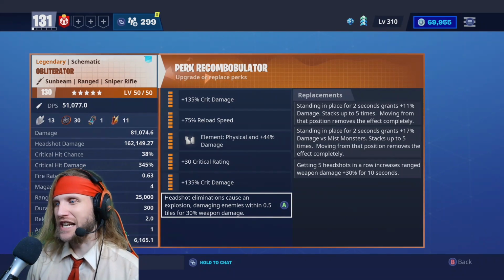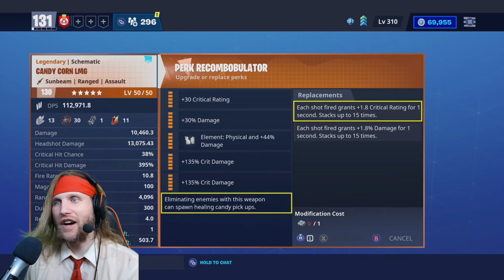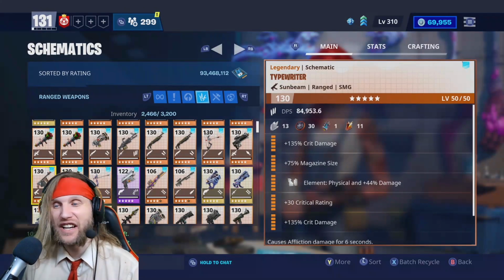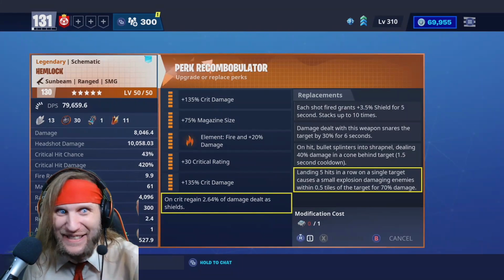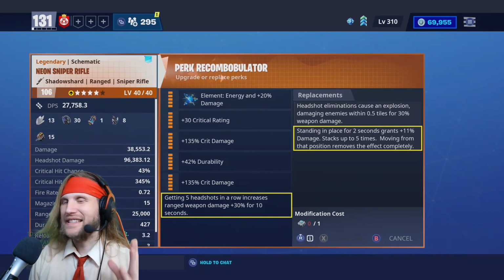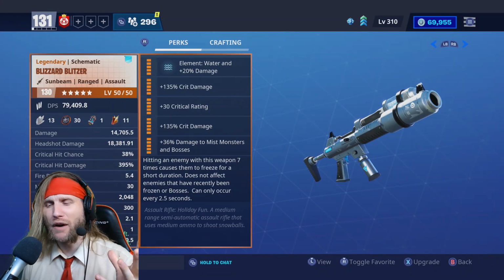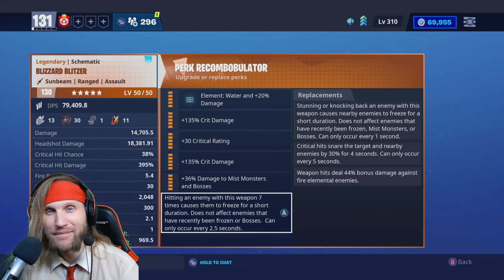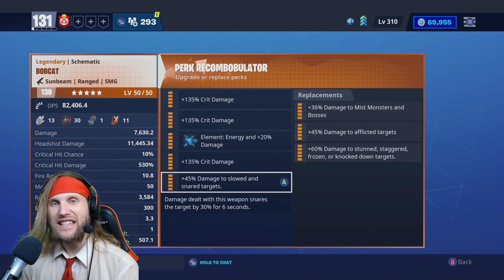The BEST Way to Spend CORE RE-PERK for Passive Modification | Fortnite Save the World | TeamVASH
In this video I show you how best to spend your core re-perk for changing the passive of your weapons in Fortnite Save the World. These changes are because of Ventures! You'll be able to get core re-perk to change the passive of your weapons, pretty crazy right!?

Want to see the Fortnite Love Wars Animation? See all parts by watching each Stonewood video's intro:

STREAM

Wanna play with me? We play with our viewers 14 hours a day

VASH's SCHEDULE: 7 AM PT - 9 PM PT
MEAGS' SCHEULE: 12:00 PM PT - 10:30 PM PT

LINKS

We highly recommend Transferwise for converting currencies or receiving income in multiple currencies. You can open local bank accounts in countries around the world and convert at the current exchange rate for a small fee. It's way cheaper than using banks to convert currencies.

For you:
+ If you use our link you can do an international transfer of up to CAD $800 (or your equivalent currency) for free.

For us:
+ Every 3 people who sign up with our link and transfer over $300, Transferwise sends us CAD $75.